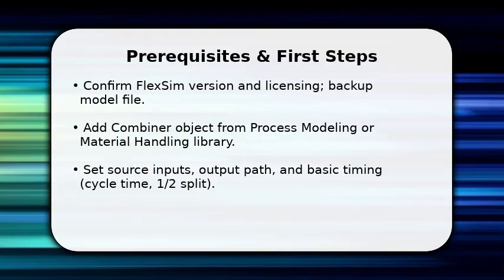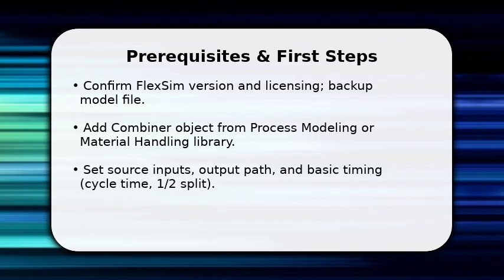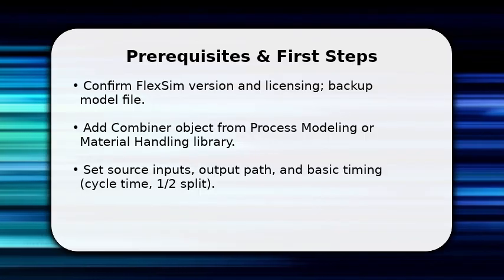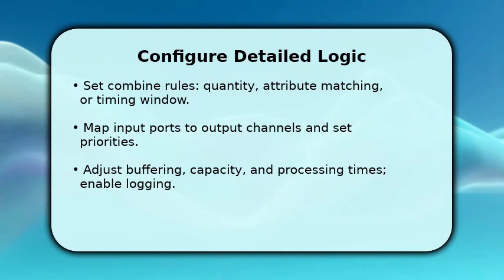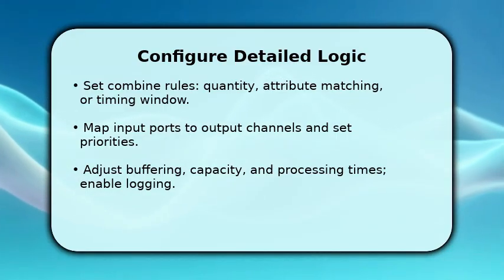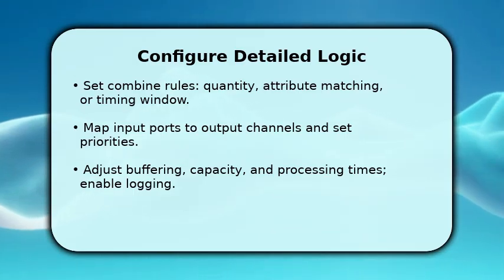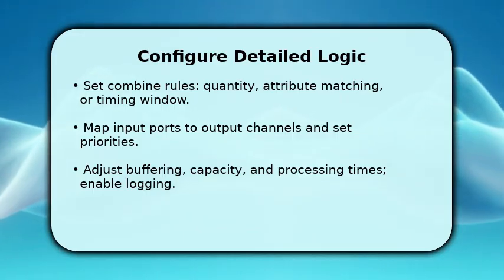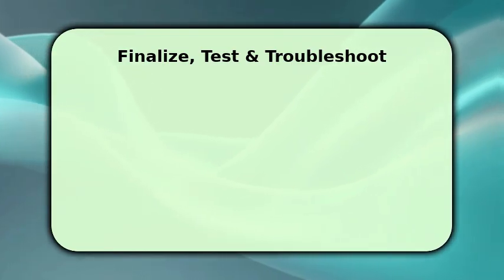How to Use Combiner in Flexsim (full Guide)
How to Use Combiner in Flexsim (full Guide) | 🔒 Surfshark VPN Deal — Stay private and secure. $1.99/mo + 3 Months Free ▸

Dive into the comprehensive guide on using Combiner in FlexSim, a powerful tool for simulation analysis. Learn how to integrate and optimize your models with expert tips straight from our tutorial.

Combiner, FlexSim integration, simulation optimization, model combining techniques, fleximodel software guide, best practices in FlexSim